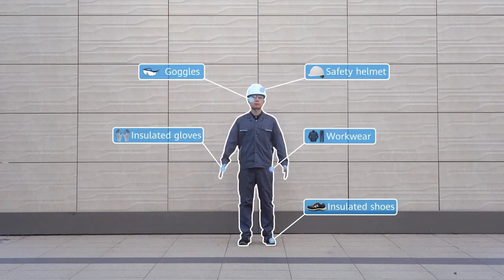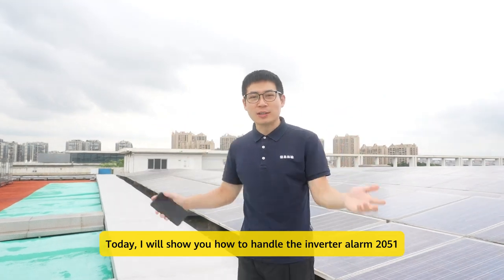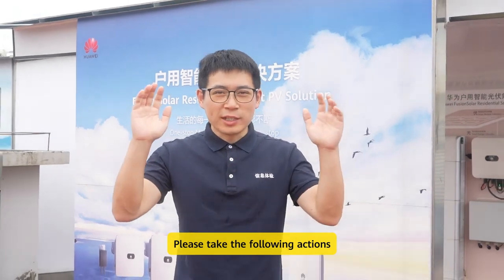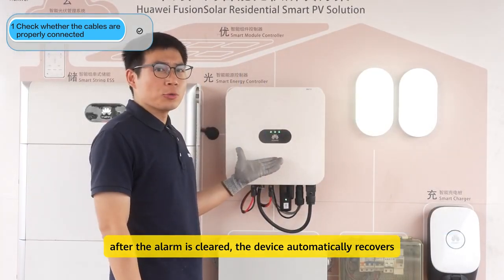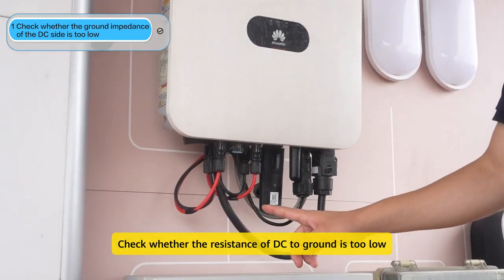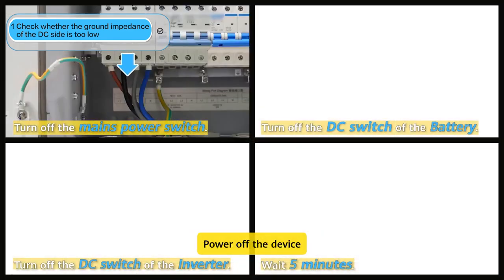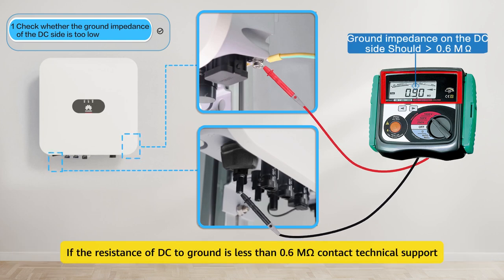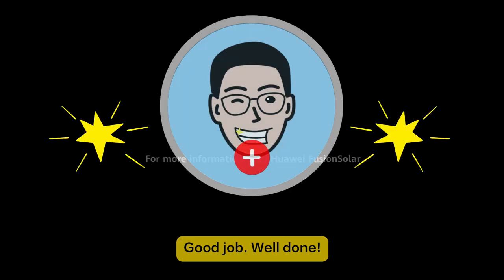Resolving Huawei Inverter 2051 Alarm - Abnormal Residual Current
The 2051 Alarm: Abnormal Residual Current is a safety alert designed to protect the system and ensure compliance with safety regulations. This guide, intended for professional installers, provides key insights into resolving this issue.

🔧 Steps to Diagnose and Resolve Alarm 2051
1. Inspect the System Setup
Verify Connections: Check all AC and DC wiring for loose connections or damaged cables.
Check Grounding: Ensure proper grounding of the inverter and PV system.
Inspect the RCD:
Confirm the RCD rating meets system specifications.
Replace the RCD if faulty.
2. Measure Residual Current
Use a clamp meter or similar device to measure residual current in the system.
Compare the measured value with the inverter's allowable residual current limits (refer to the User Manual).
3. Analyze Environmental Factors
Moisture: Check for condensation or water ingress in cables, connectors, or the inverter housing.
Electrical Noise: Identify and isolate potential sources of electromagnetic interference (EMI).
4. Reset and Reinitialize
Power off the inverter and disconnect the AC and DC inputs.
Wait for a few minutes to allow the system to discharge.
Reconnect the inputs and restart the inverter.
5. Monitor System Operation
Observe the system to confirm the alarm has cleared.
If the alarm persists, proceed with advanced diagnostics.
🔍 Advanced Diagnostics
For persistent issues, perform these additional checks:

Firmware Update:
Check for the latest firmware version for your Huawei inverter.
Update using the Huawei FusionSolar app or management platform.
Insulation Resistance Test:
Use an insulation tester to verify the integrity of PV strings.
Ensure resistance values meet the manufacturer's specifications.
Replace Affected Components:
Replace any damaged cables, connectors, or the RCD.